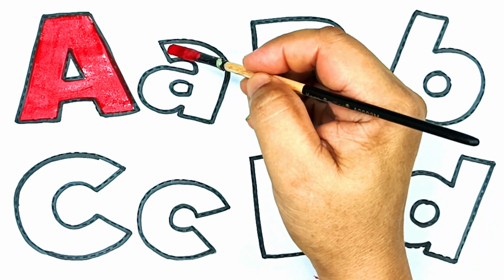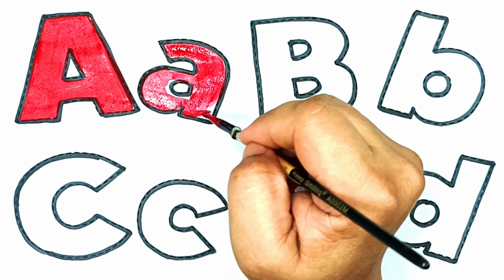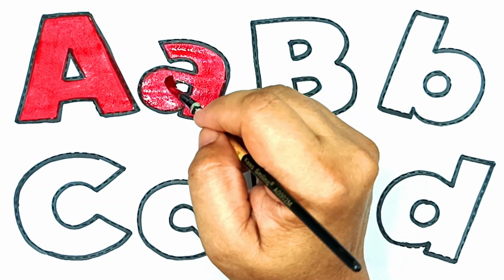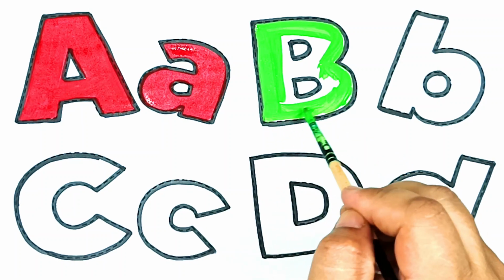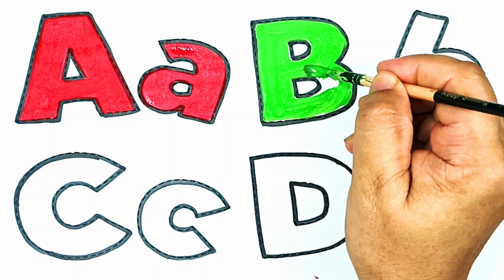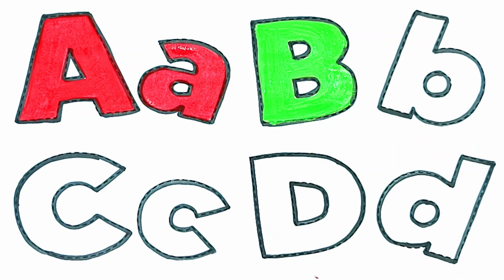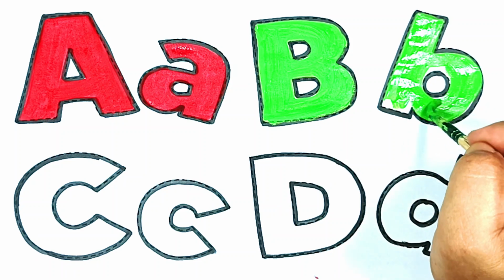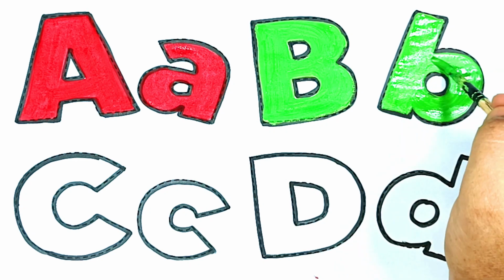Let's Learn to Draw and Paint ABCD for Kids // Easy Step by Step Drawing Tutorial